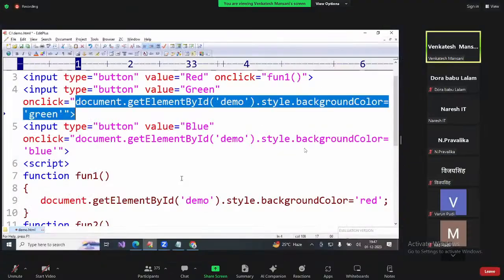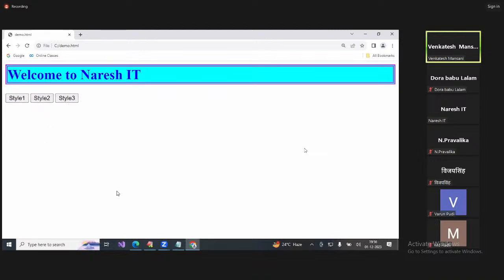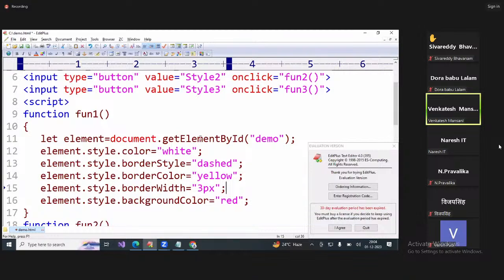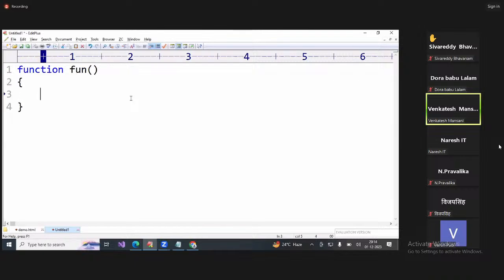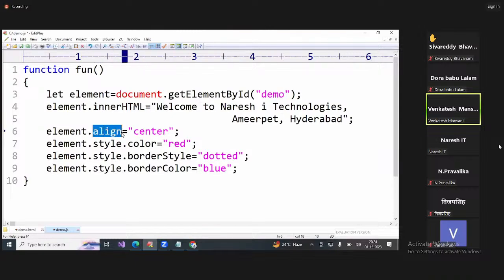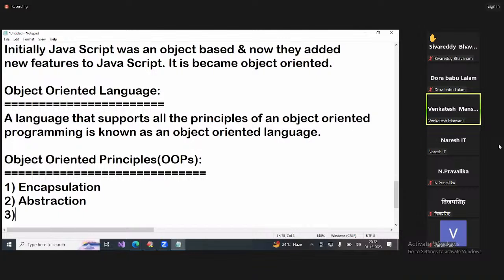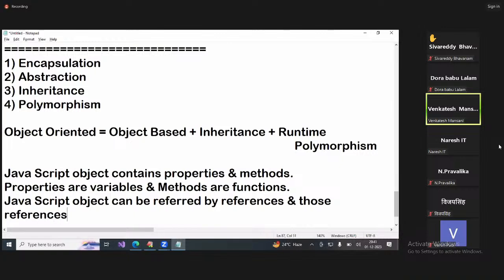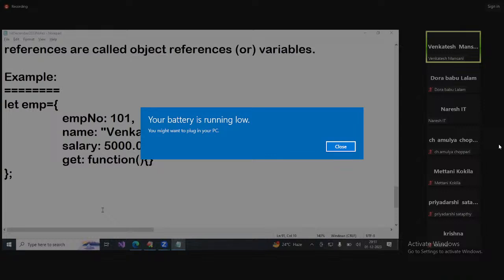Front End -- Dec 1st